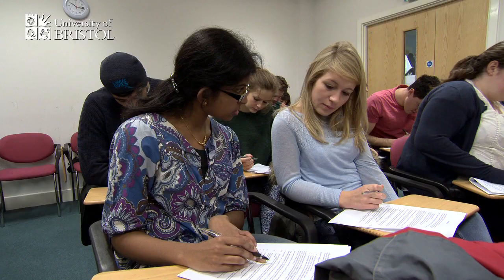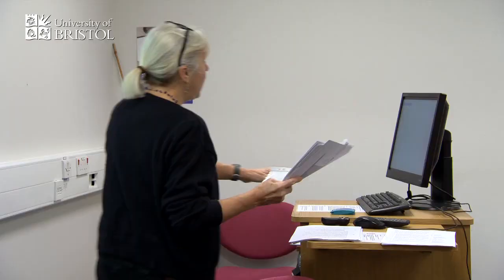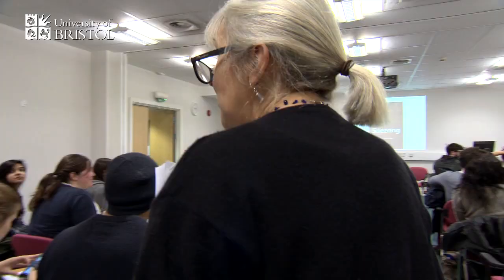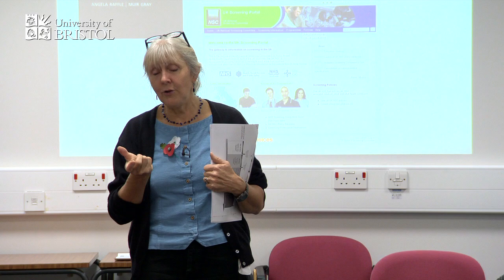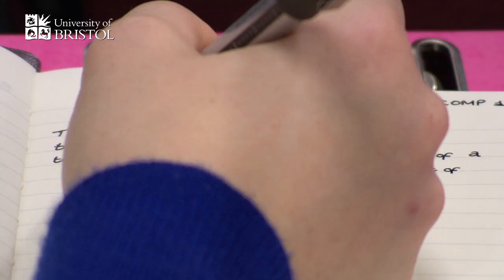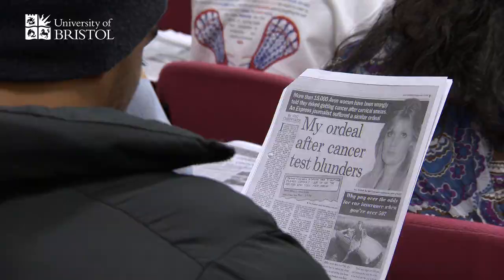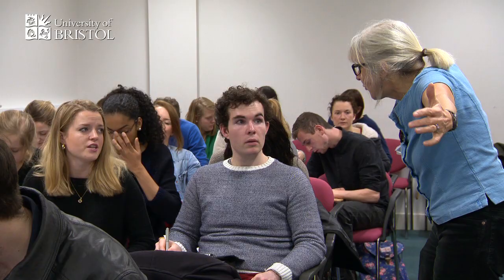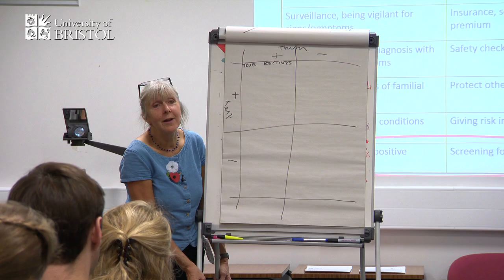Medical Lecturer Training